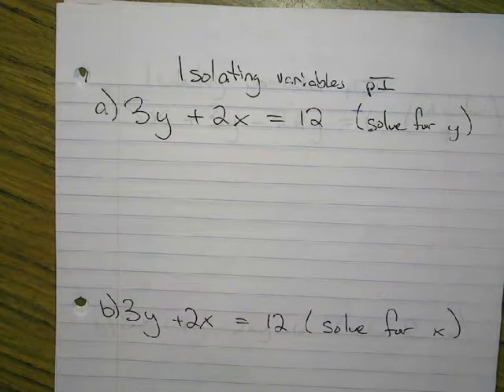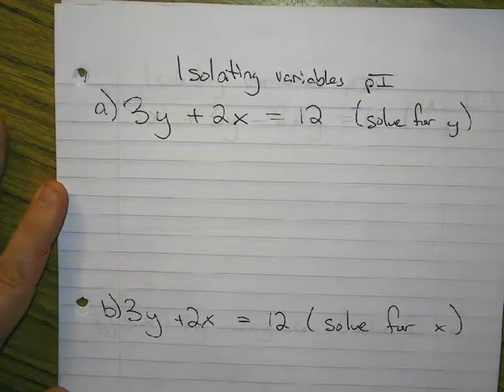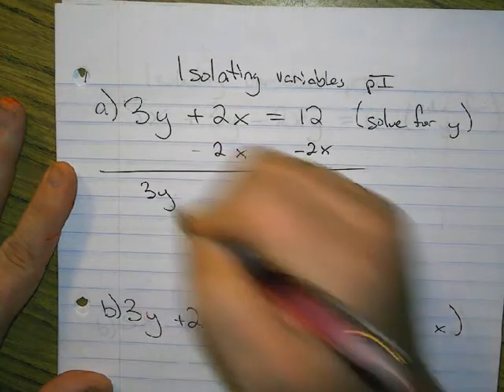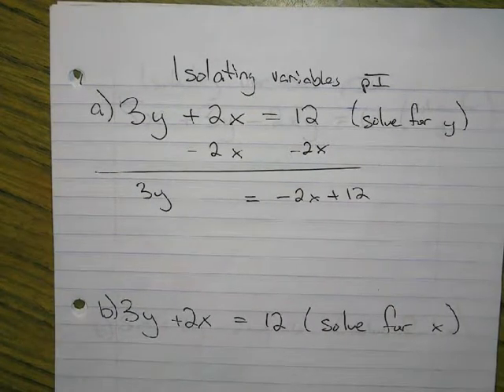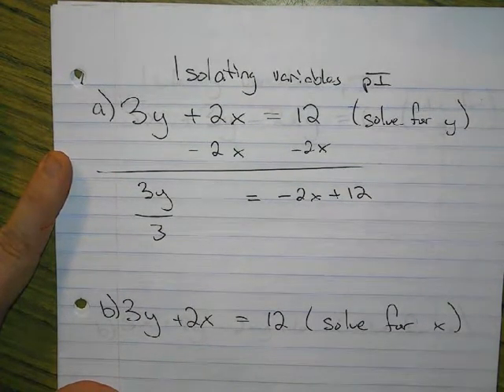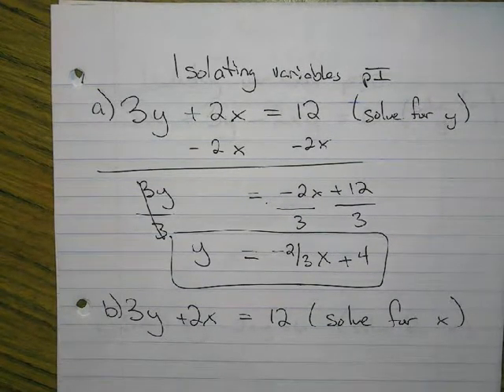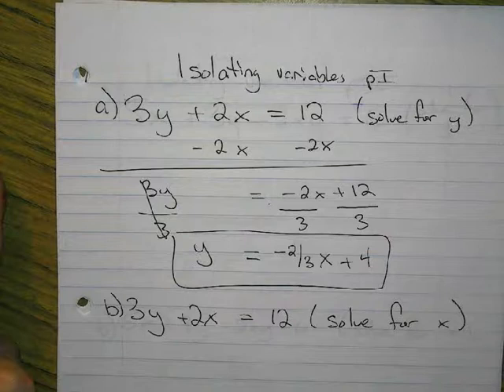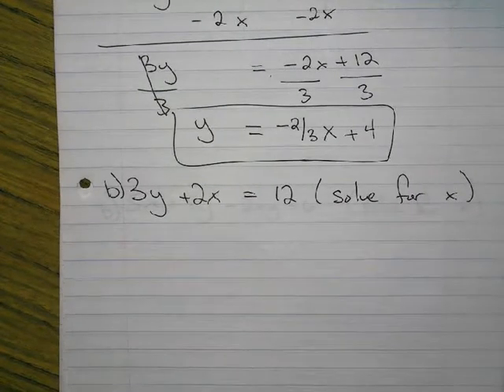Isolating Variables part 1